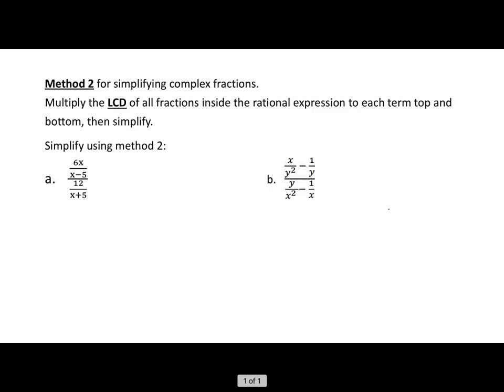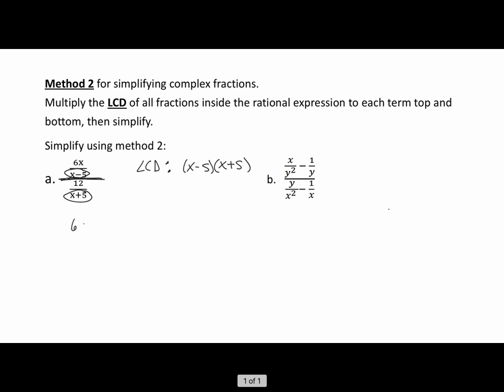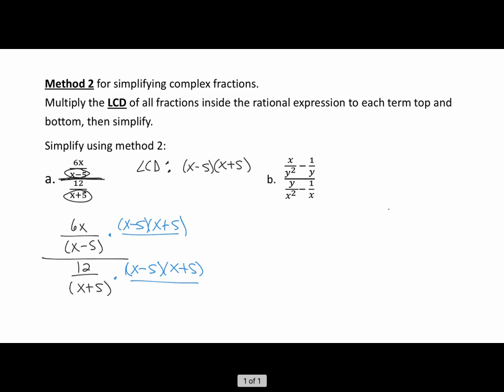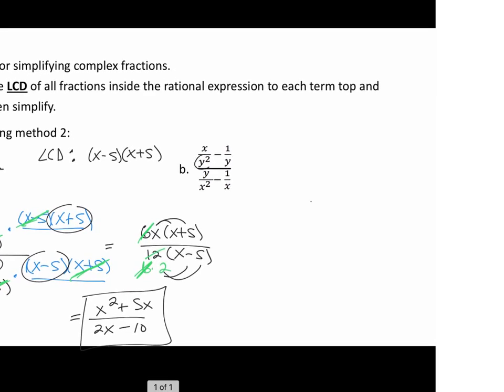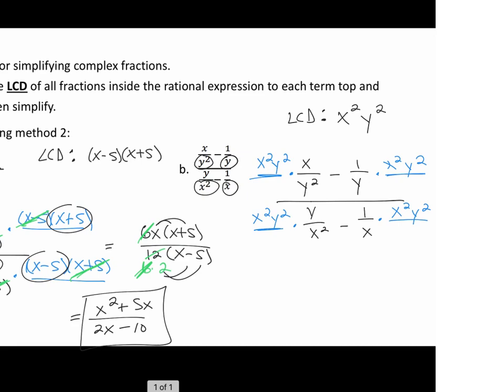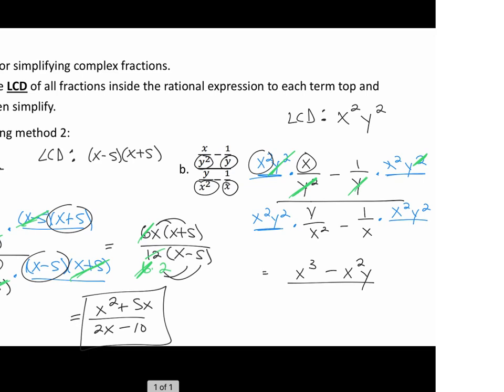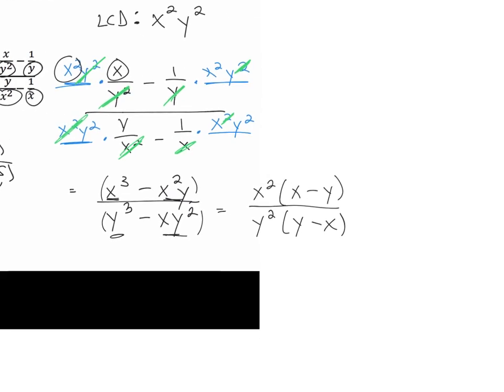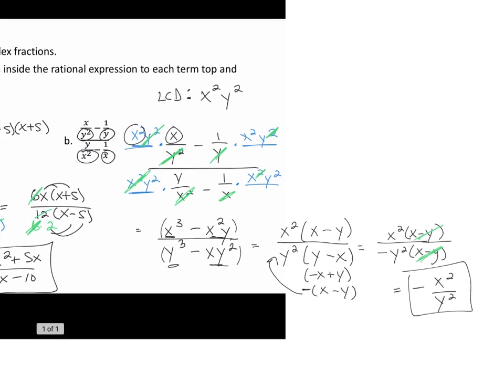Section 7.7 objective 2, Method 2 Simplifying Complex Fractions